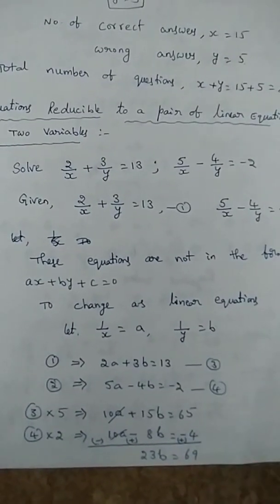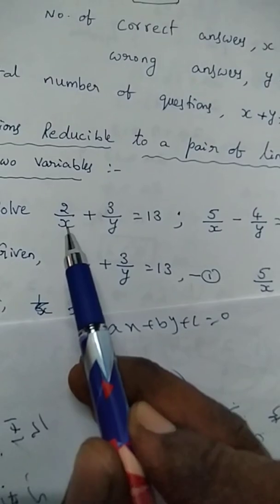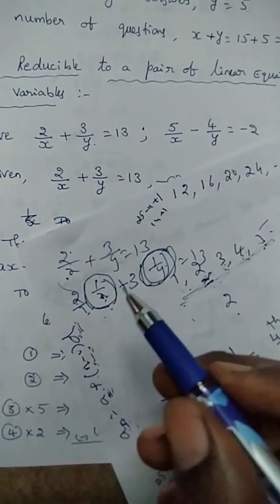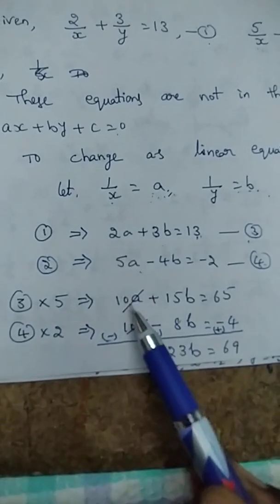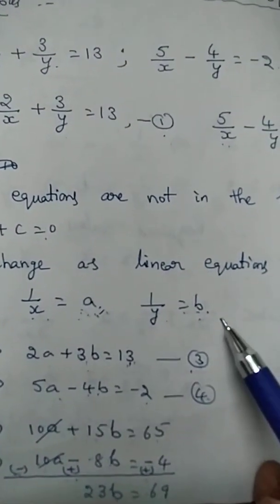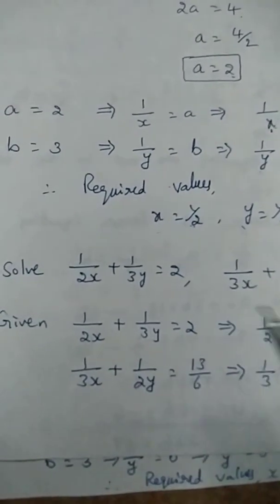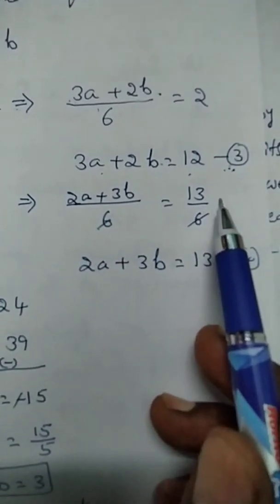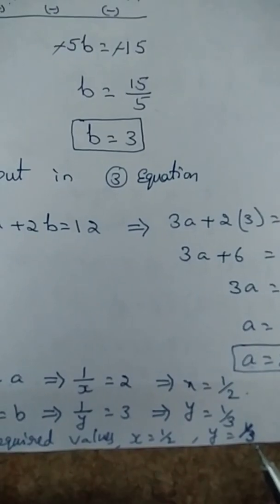PAIR OF LINEAR EQUATIONS IN TWO VARIABLES 23